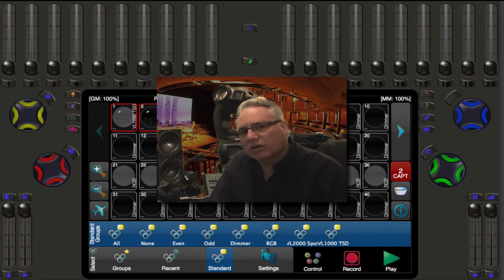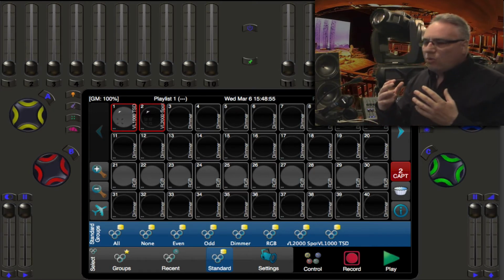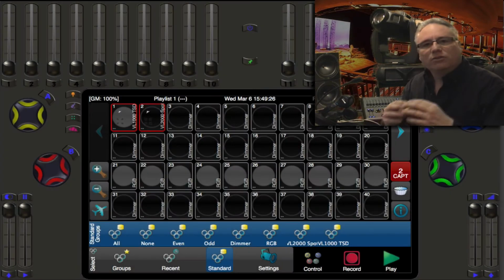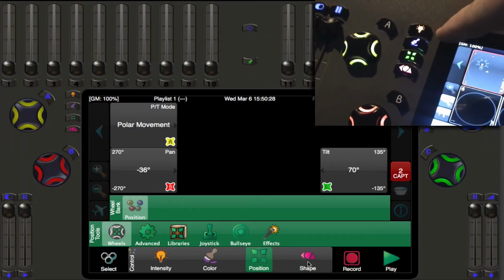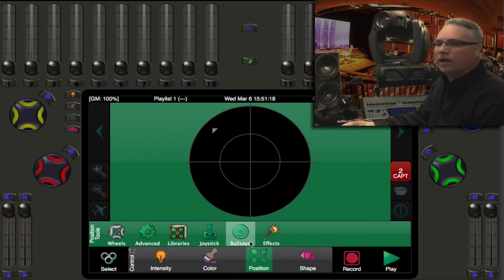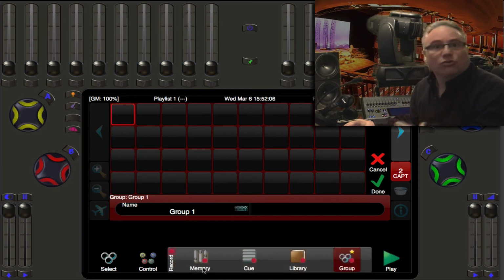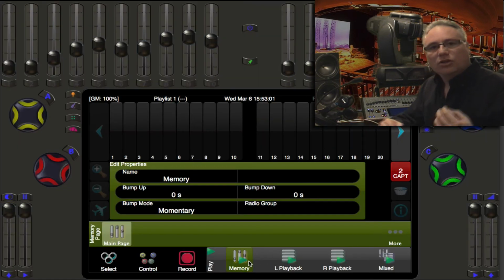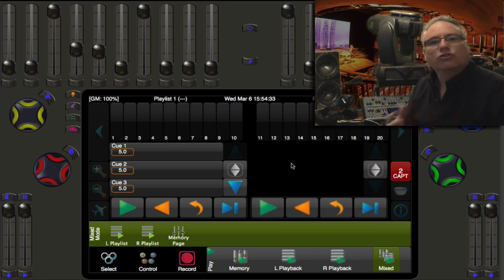02 - Cognito Select Control Record Play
Second in a series on the Cognito Lighting Control Console from Pathway Connectivity with Robert Bell. Discussing Select, Control, Record and Play tasks.